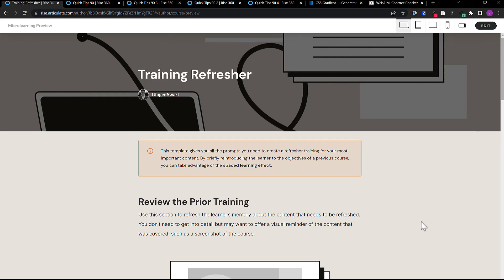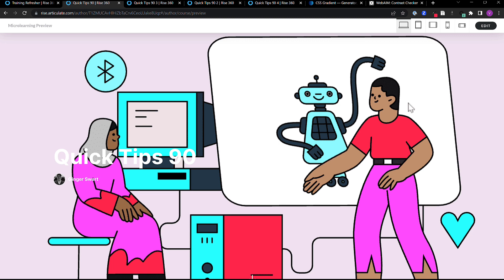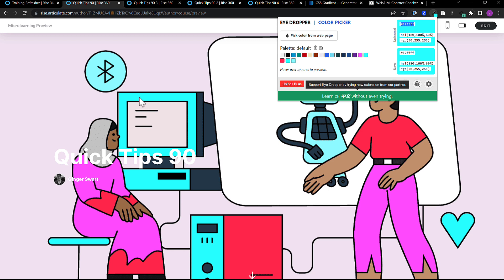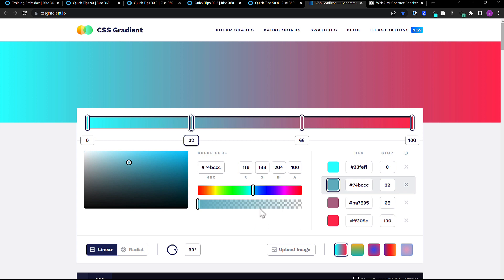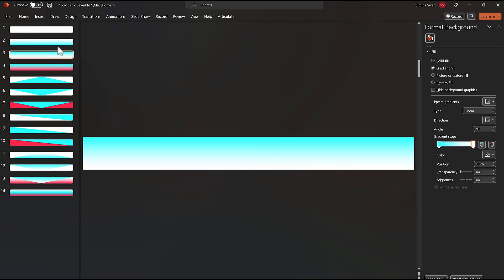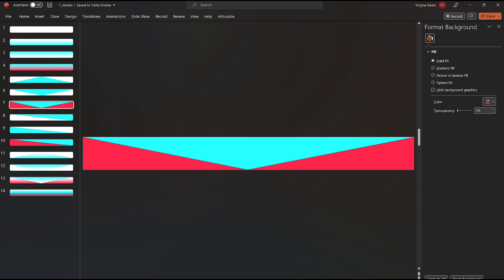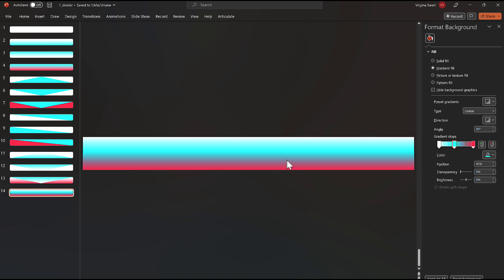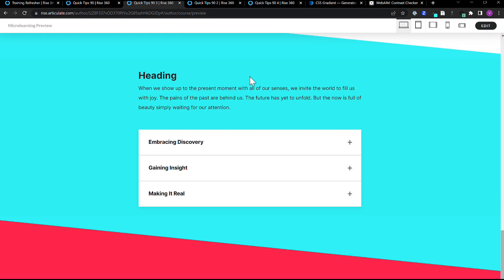Creating Dividers for Rise 360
In this quick tutorial, we'll take a look at how to create some images in PowerPoint to use as dividers in Rise 360 courses.